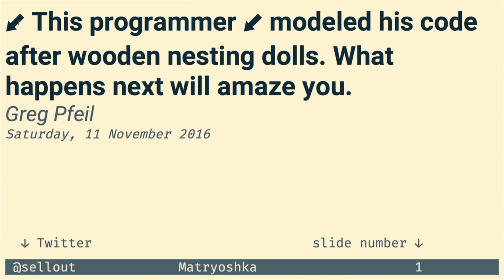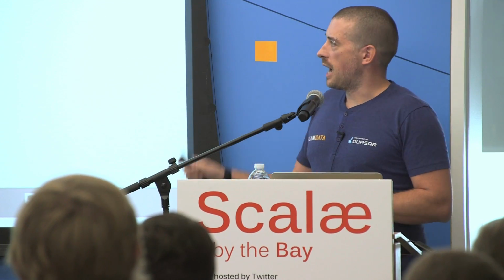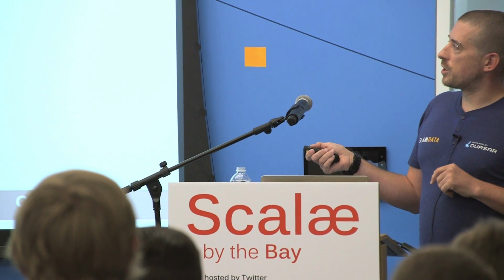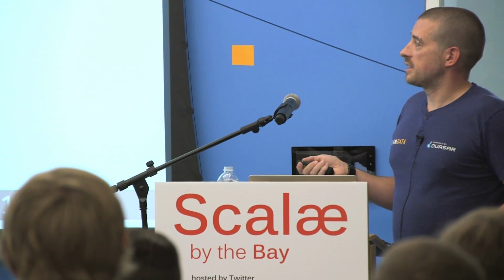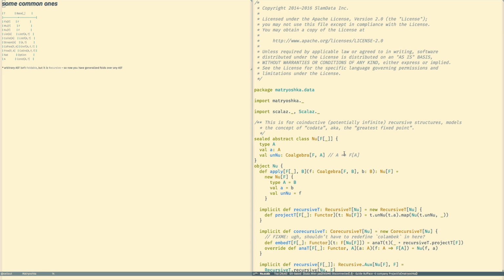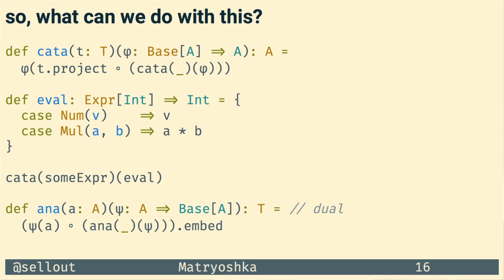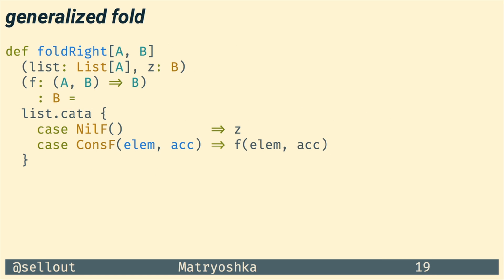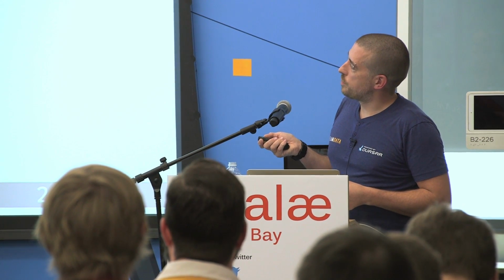scala.bythebay.io: Greg Pfeil, This programmer modeled his code after wooden nesting dolls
Recursion has been called the GOTO of FP, yet we use it constantly – every `List` operation, every event loop, and myriad other places – it litters our code. So, how can we tame it? Can we at least contain it, if not eliminate it entirely? This talk introduces a new Typelevel library intended to free us from primitive recursion. Matryoshka contains a family of folds, unfolds, and transformations that can be applied to any recursive structure. We’ll learn how to separate the recursion from our logic and write “flat” operations that are more readily checkable by the compiler. We’ll also look at how the library allows us to fuse many transformations into one, handle short-circuiting, and even annotate data structures for free.

Greg Pfeil
software engineer, SlamData
Greg was introduced to Scala about two years ago by SlamData, where he writes purely-functional Open Source compilers. Prior to that, he was consulting, working primarily in Common Lisp and Haskell for most of a decade. Aside from working on SlamData’s Quasar core, Greg spends time on Matryoshka, Idris, and developing his own languages (which he’s happy to talk your ear off about).